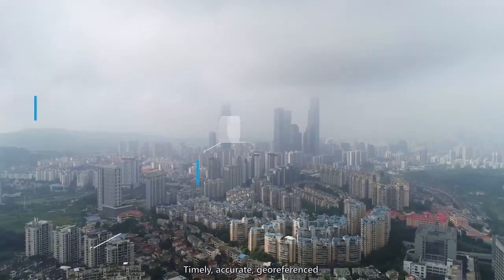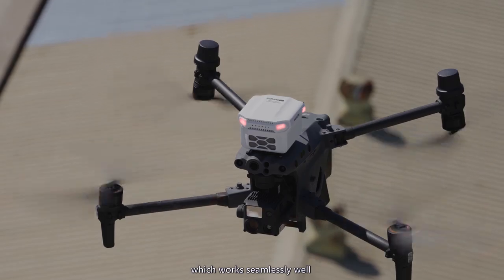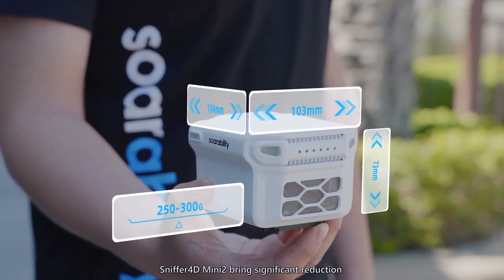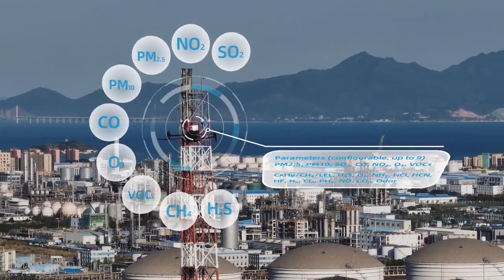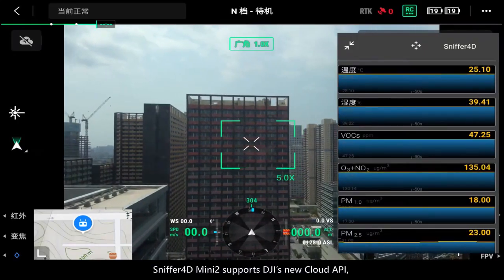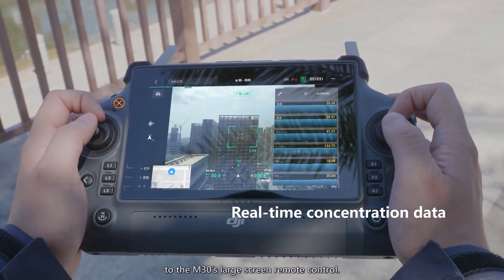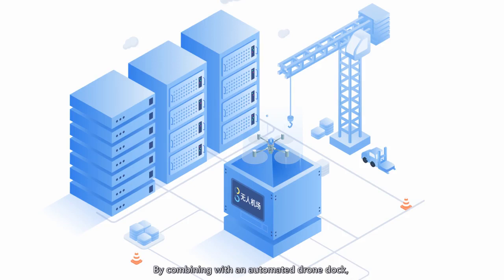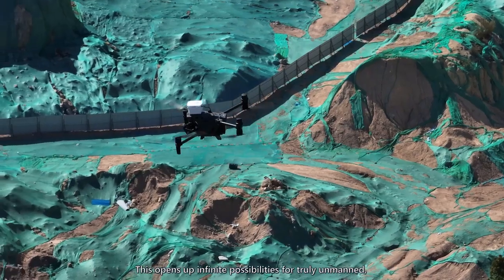Sniffer4D Mini2 + DJI M30 | Luftgestütztes Multi-Gas-Erkennungs- und Kartierungssystem | DRONELINE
DRONELINE hat die Sniffer4D Vertretung im deutschsprachigen Raum (Österreich & Deutschland).

Zeitnahe, genaue, georeferenzierte und visuelle Gaskonzentrationsinformationen sind in vielen Szenarien für die Entscheidungsfindung von entscheidender Bedeutung. Durch die Auswahl der richtigen Tools können Sie mit weniger Aufwand mehr erreichen.

Wir stellen den neuen Sniffer4D Mini2 vor, der nahtlos mit den Flugzeugen der DJI M30-Serie zusammenarbeitet. Zusammen sind sie ein praktisches Einsatzmittel, um hochwertige 3D-Gasverteilungen zu erstellen.

Die völlig neuen industriellen und strukturellen Designs des Sniffer4D Mini2 bringen eine erhebliche Reduzierung seiner Größe und seines Gewichts. Die neue Schnellwechselhalterung und Kabelverbindung verkürzen die Betriebsvorbereitungszeit noch weiter und maximieren die Flugzeit des M30.

Unter seinem kompakten Gehäuse liefert der Sniffer4D Mini2 kompromisslose Leistung. Es unterstützt die gleichzeitige Überwachung von bis zu 9 Gasparametern.

Die neuen RGB-Warnleuchten haben einen größeren sichtbaren Winkel, sodass Personen in der Umgebung die Änderung der Gaskonzentration bequemer wahrnehmen können.

Sniffer4D Mini2 unterstützt die neue Cloud-API von DJI und bringt eine beispiellose Menge an visuellen Informationen und Benutzererlebnissen auf die Großbildfernbedienung des M30.

Durch die Kombination mit einem automatisierten Drohnen-Dock können Sniffer4D Mini2 und DJI M30 die Kosten für die Erfassung von Umgebungsdaten weiter senken. Dies eröffnet unendliche Möglichkeiten für eine wirklich unbemannte, hochfrequente Datenerfassung in vielen Anwendungen.